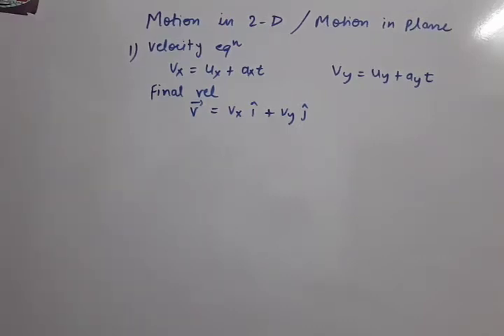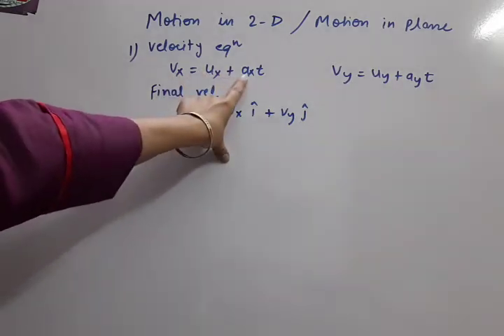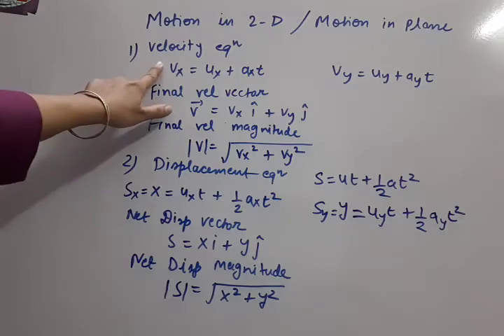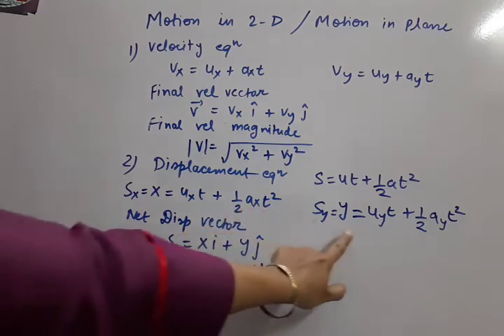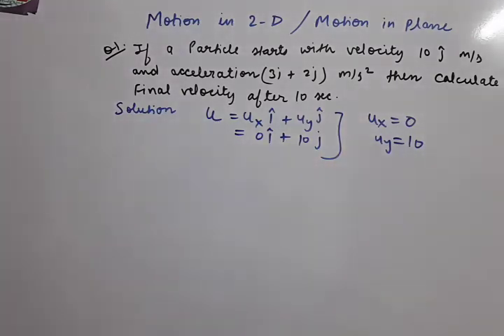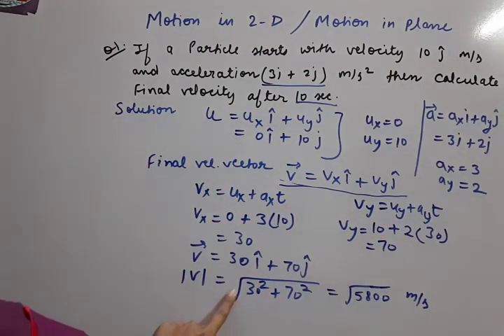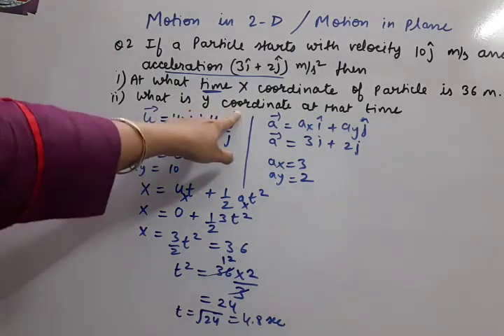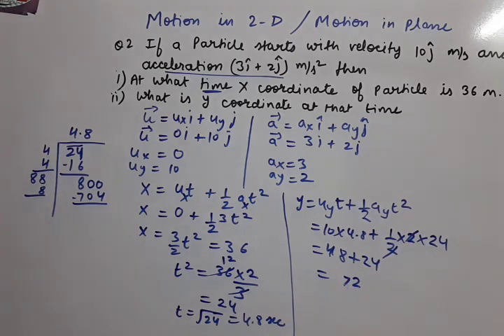Class 11th ,physics , unit 2 , motion in 2 D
motion in 2 D , motion in a plane